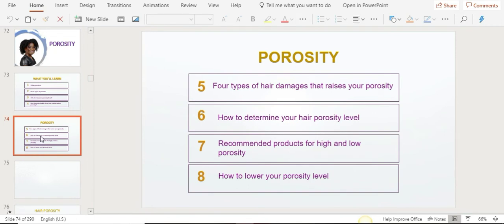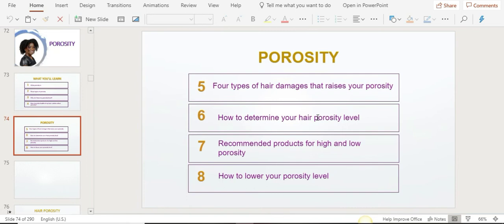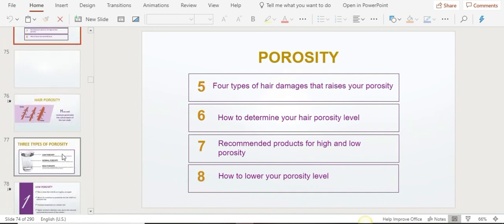Natural Hair Porosity For Beginners - Module 3 Introduction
Porosity is such a big topic in the natural hair community. In this introductory lesson, I will be going over hair porosity and what to expect in the upcoming lessons.